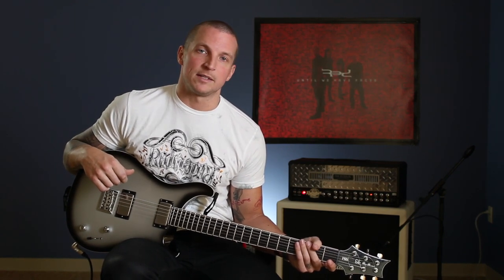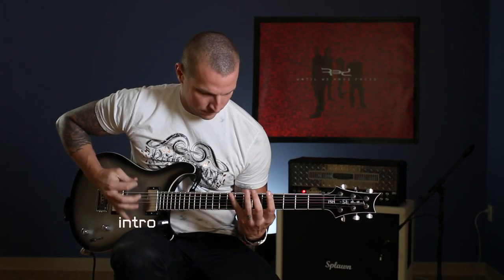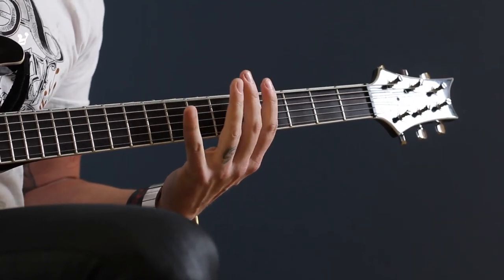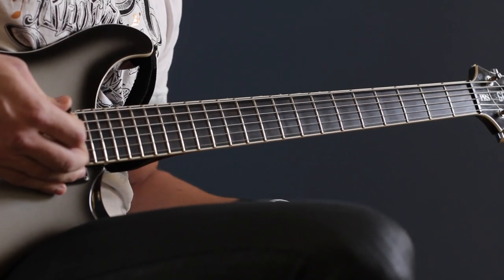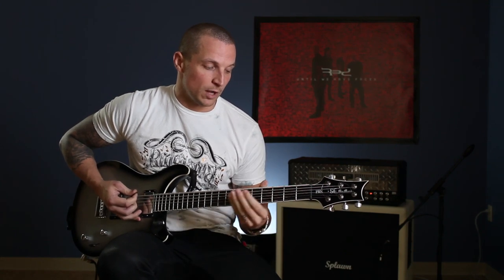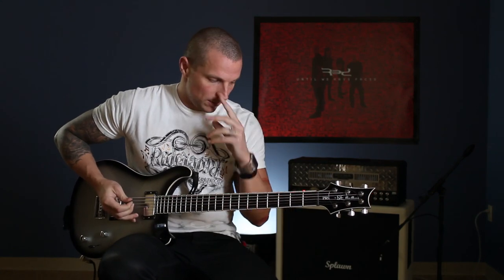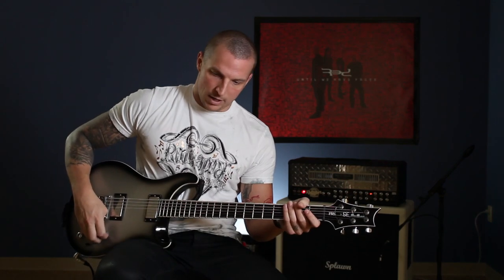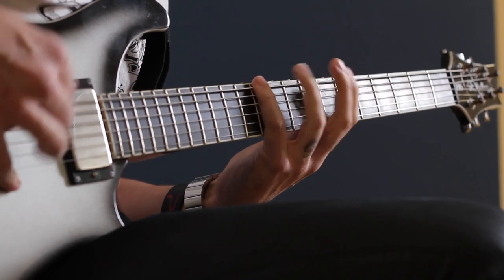RED: Anthony Armstrong Guitar Lesson - Feed The Machine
Anthony Armstrong, guitarist for RED, teaches you how to play "Feed The Machine" on the guitar.